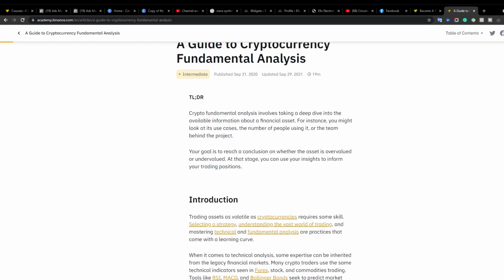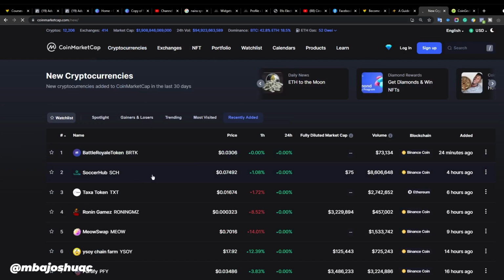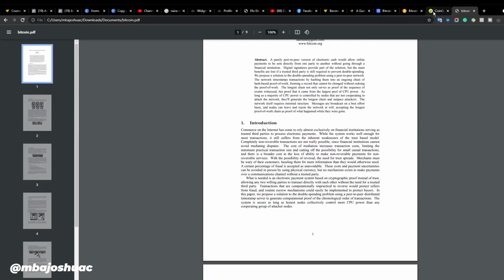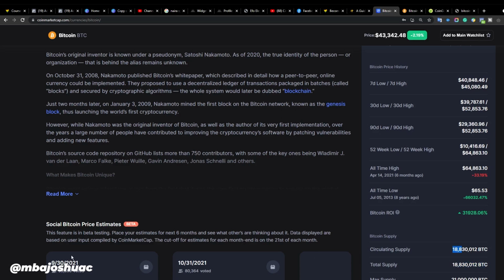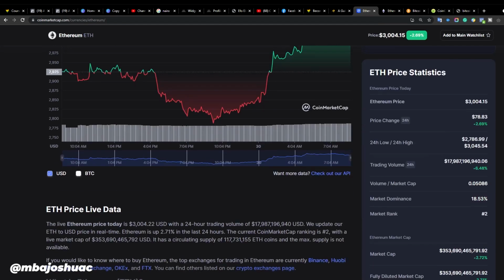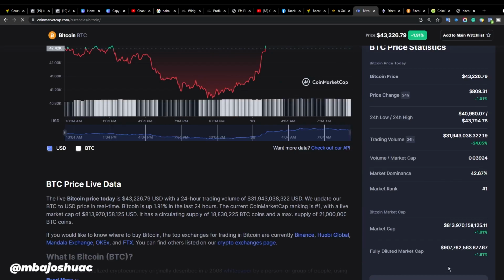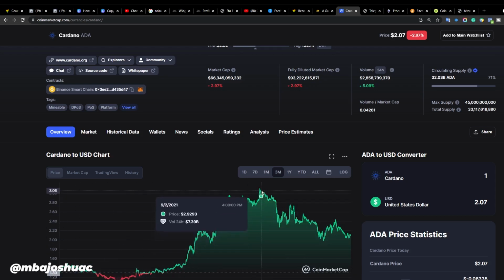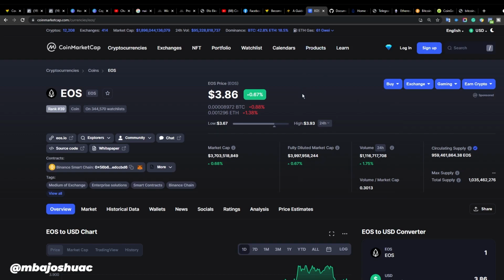How to use Fundamental Analysis to Trade Crypto & Make (10x-1000x) Profit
This video will show you how to use Fundamental Analysis to Trade Crypto & Make (10x-1000x) Profit all by yourself